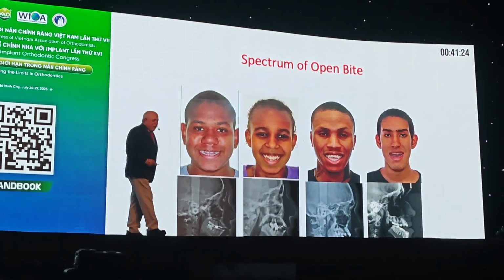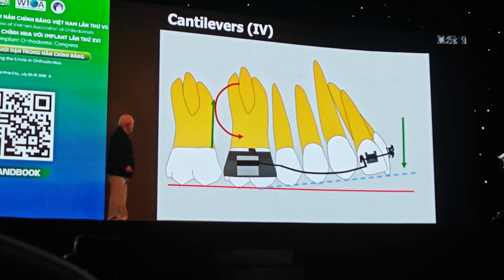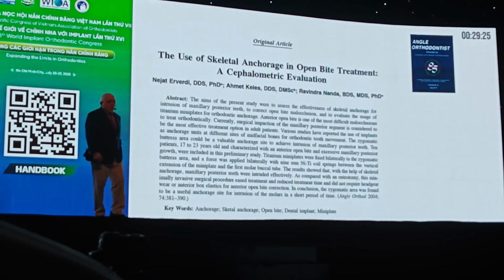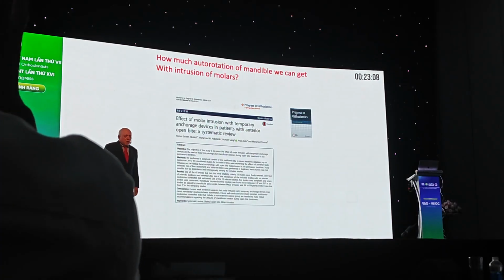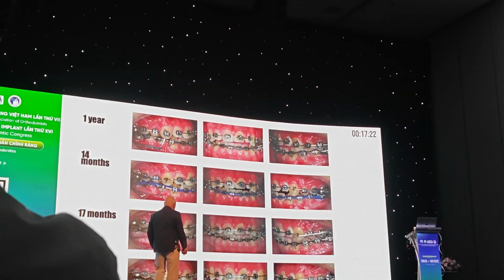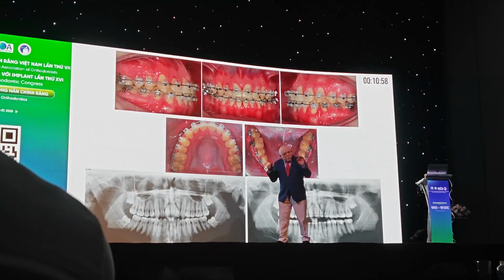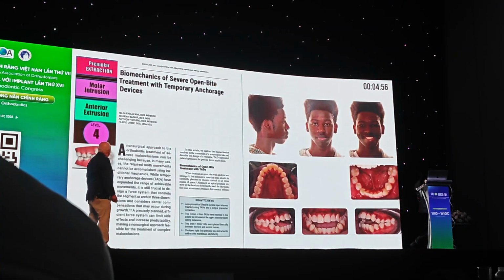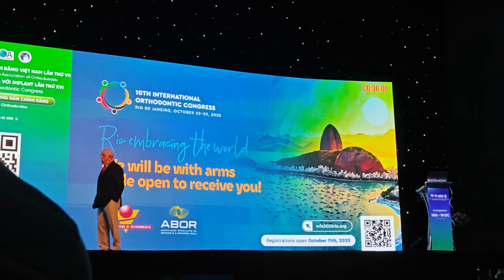Các khái niệm dựa trên bằng chứng, cơ sinh học của điều trị khớp cắn hở bằng neo chặn tạm thời